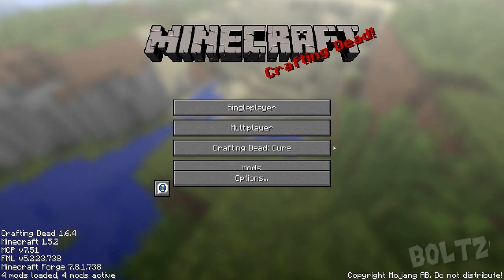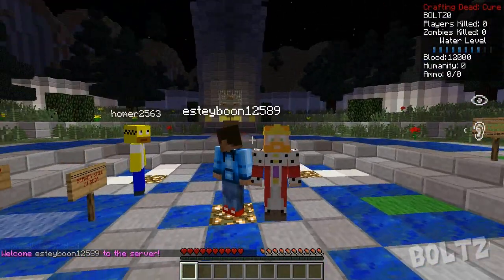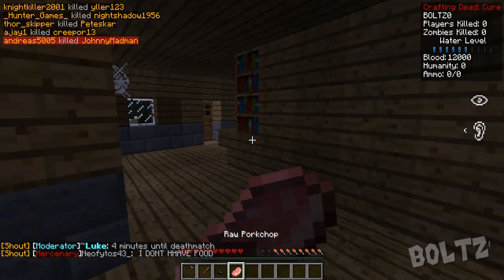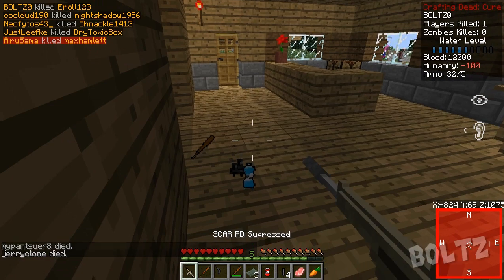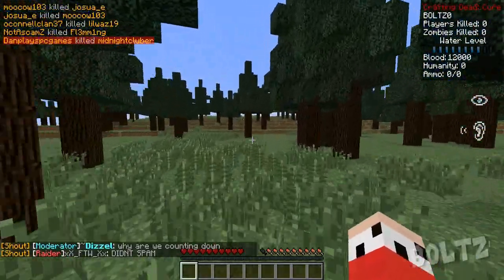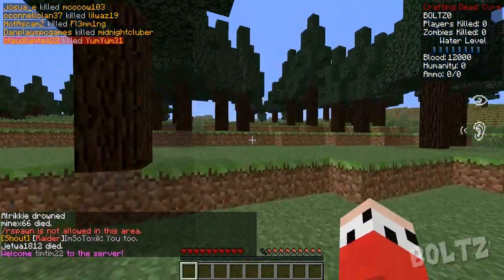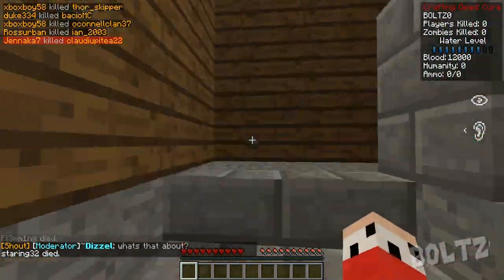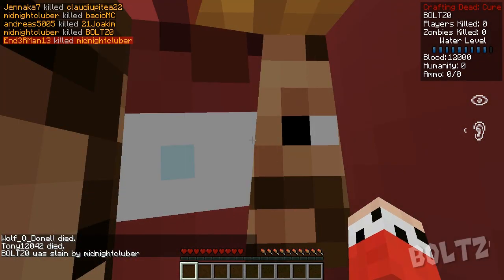Minecraft: Crafting Dead Server [1] Solo Adventurer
"Please Ignore or flag spam, negative, or hateful comments. I love creating videos for you guys and my channel is a place to laugh and have fun!"

 Aero Chord - Surface [Monstercat Release]

This video was made by Me BOLTZtheCLOWN You can call me Boltz if you want